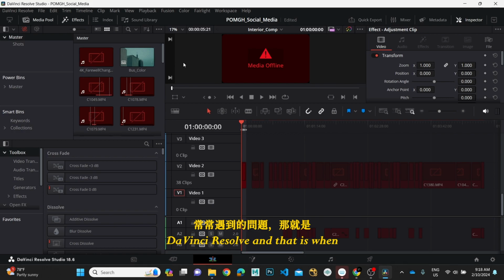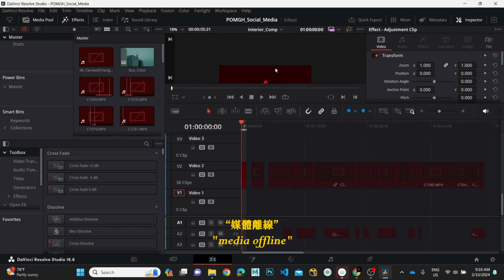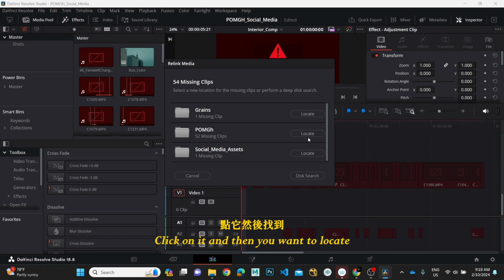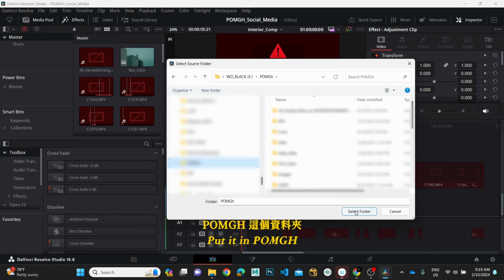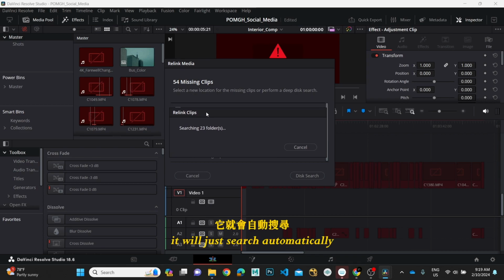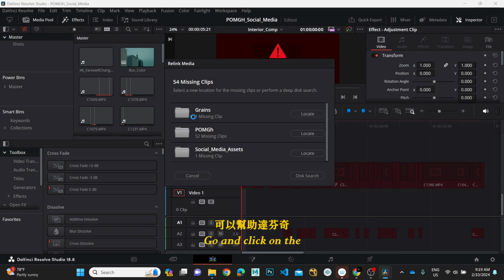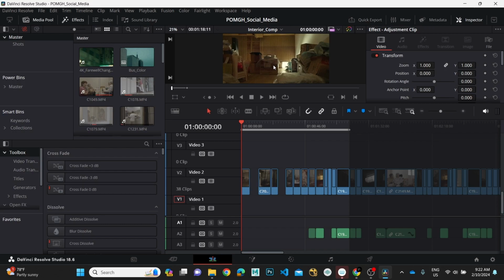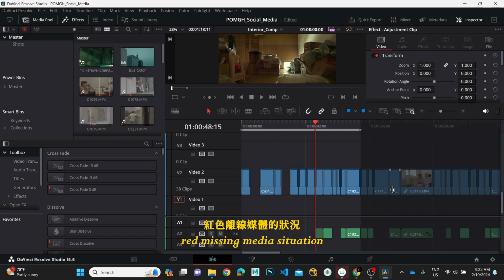達芬奇教學 怎麼快速解決 離線媒體」問題 | How to FIX "MEDIA OFFLINE" Davinci Resolve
In this video we will explore one of the most common issues anyone will face while using DaVinci resolve. And that is when you open your project file, and all or some of your clips are red and offline! When this happens, do not fret! The solution is just a few clicks away!

我們明天將探討使用達芬奇時任何人都會遇到的最常見問題之一。 這就是當你打開檔案時，本來好好的影片去變成紅色和離線。發生這種情況時，不要擔心！ 因為解決方案很簡單！